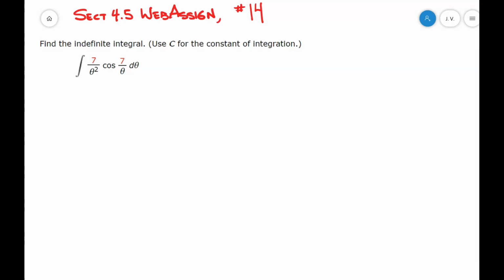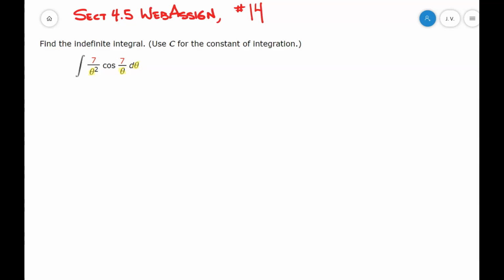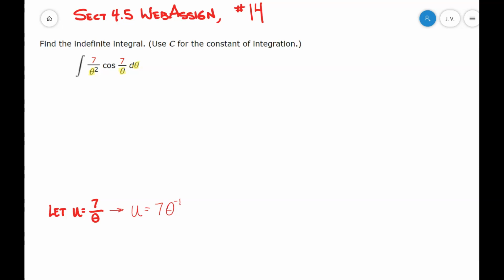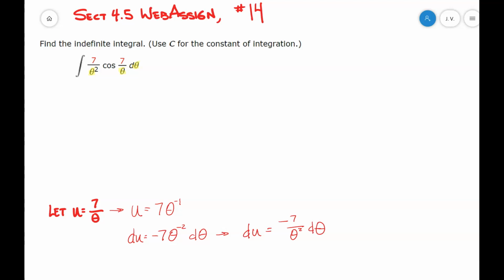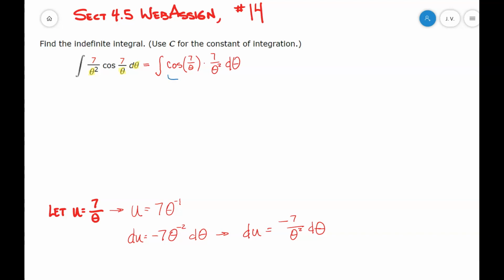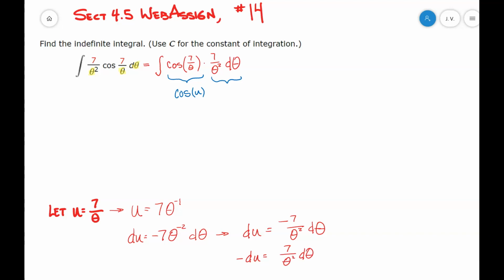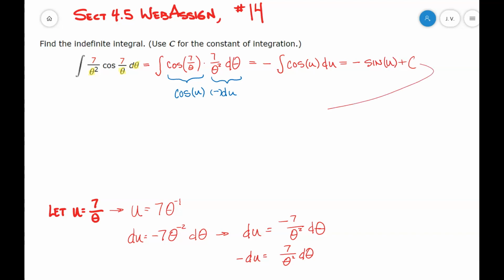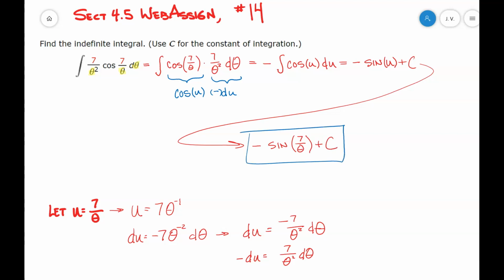Section 4.5 WebAssign, #14